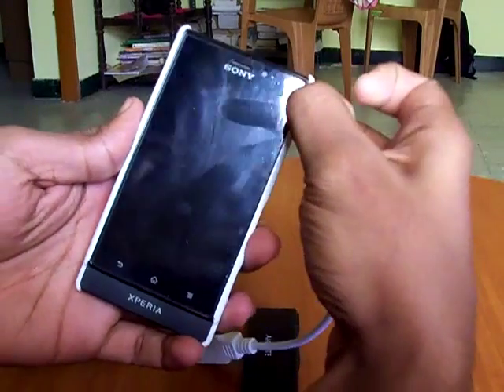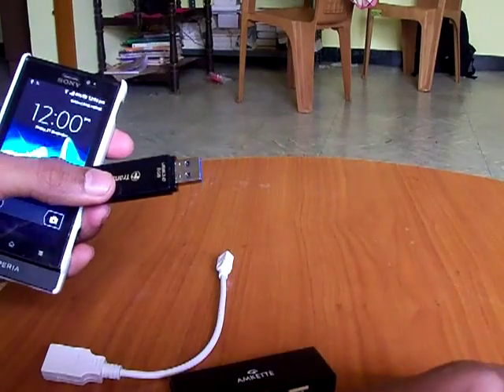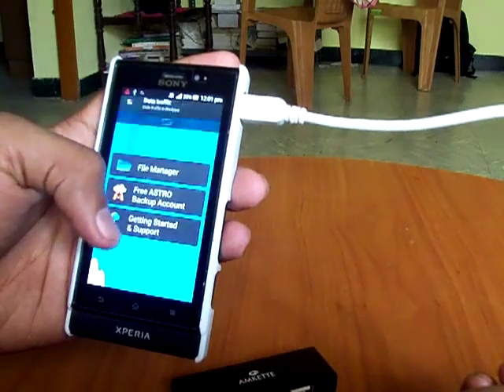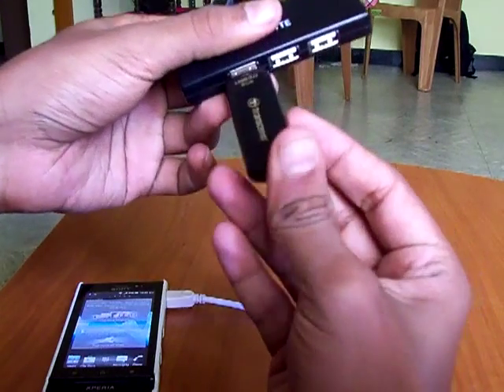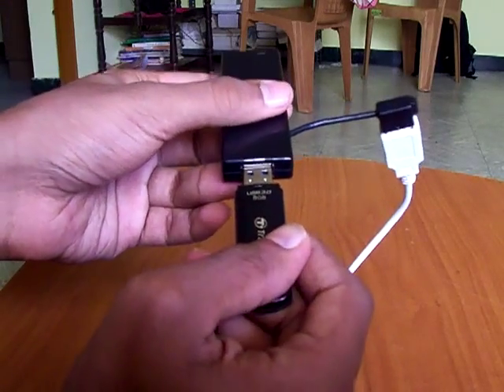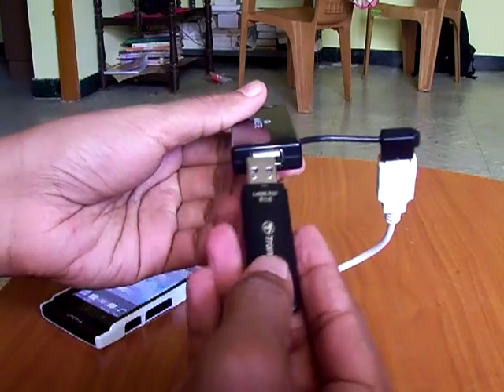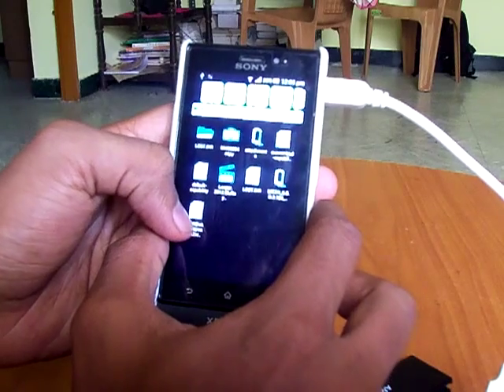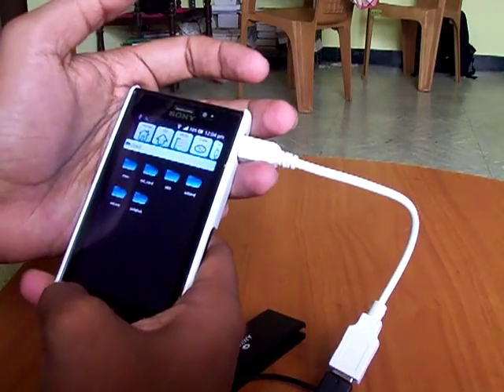xperia sola usb on the go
If you ask sony, they'll say that Xperia sola wont support USB On the-go. But it does. It wont work until you update with ICS. Use an Otg cable from Nokia or Samsung and a usb hub to connect your pen-drive. It will work surely.